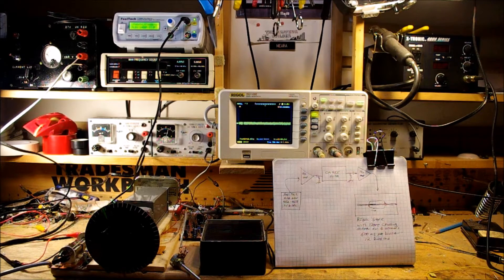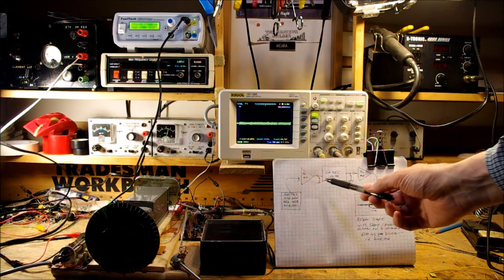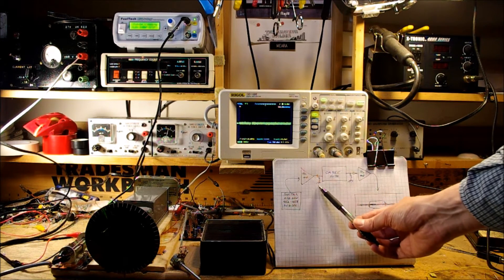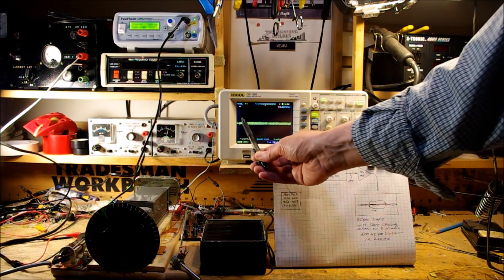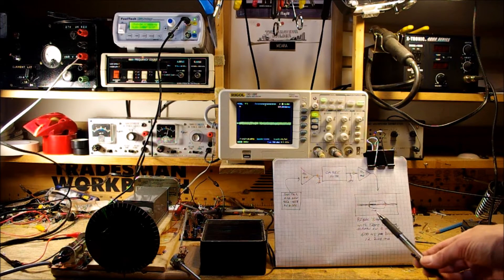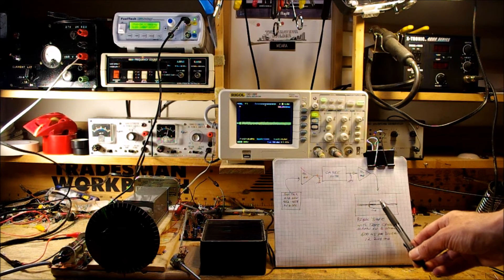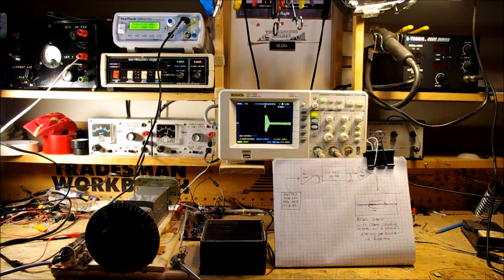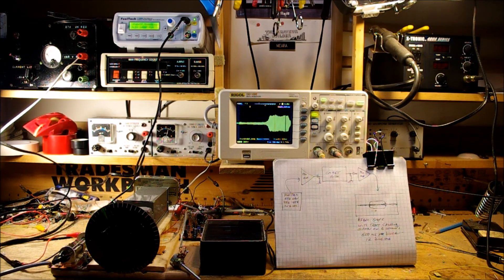Sweeping a Filter with a FeelTech Sig Gen and a Rigol 'scope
I used a new FeelTech signal generator in "sweep" mode to evaluate the passband on an old Toyo CM455 crystal mechanical filter that I have installed in my homebrew HROish 40 meter receiver.